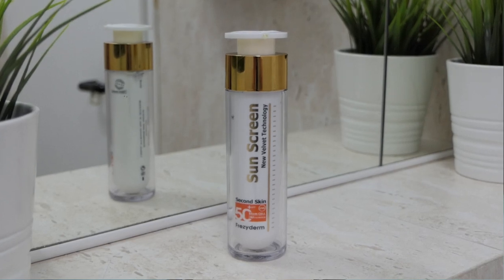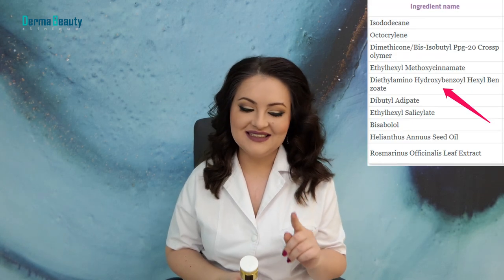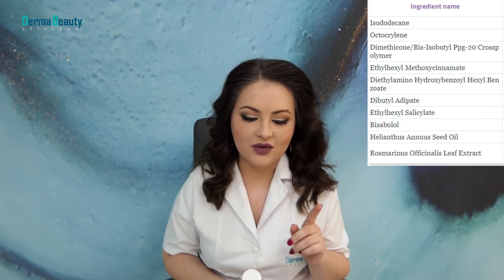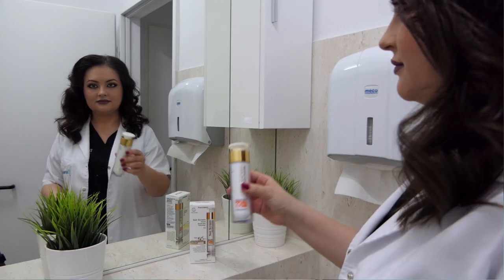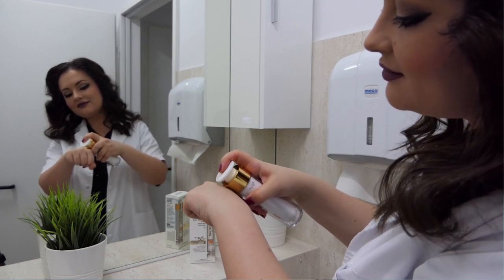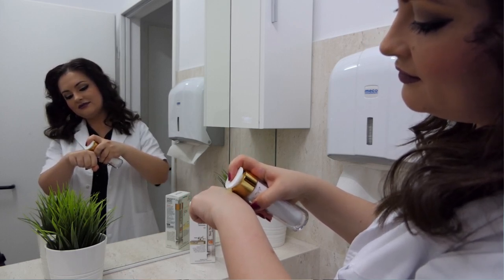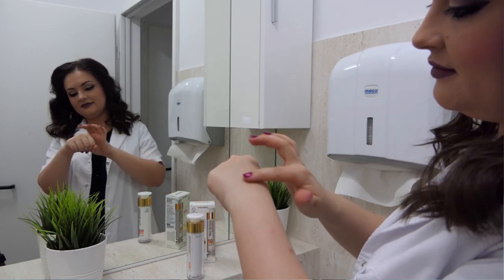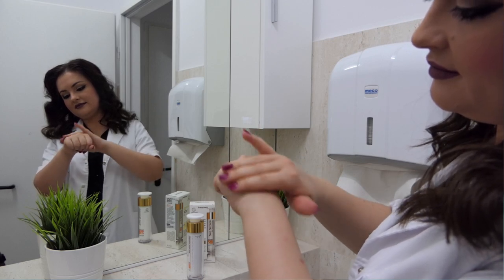Dermatologist Reviews Frezyderm SPF 50+ Velvet Face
I tested this product and really loved the fact that you cannot find any white cast and it's a good primer if you are used to wear foundation every day.

Hope you like the review!